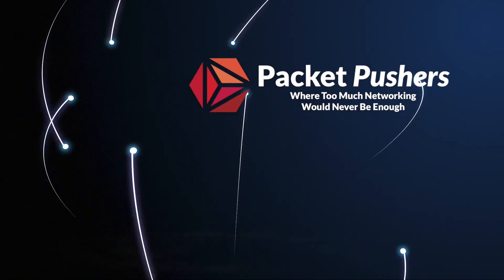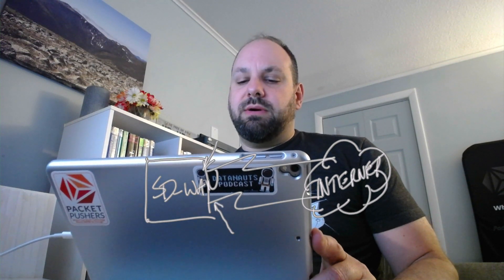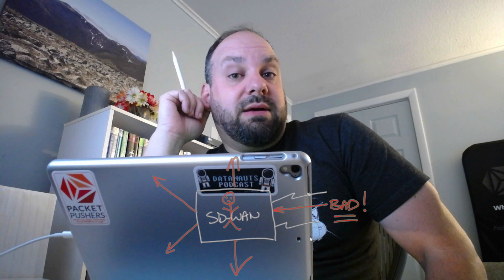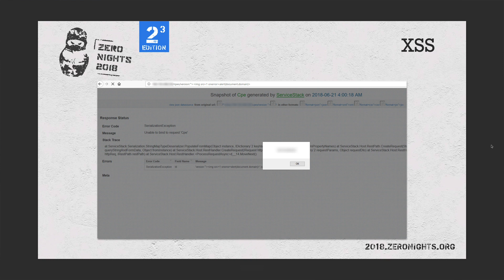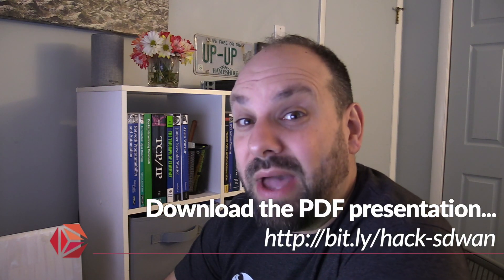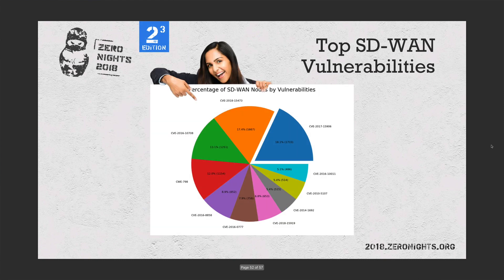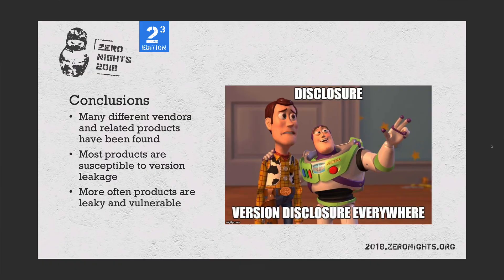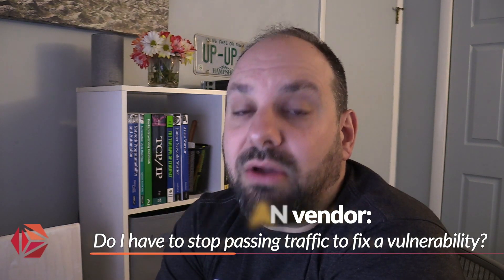Hackers Say SD-WAN Isn't Secure. Now What?!?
2018.zeronights.org did a presentation on the hacking opportunity presented by the growing popularity of SD-WAN. Does that mean SD-WAN is junk? Not exactly, but it does mean engineers need to ask vendors hard questions.